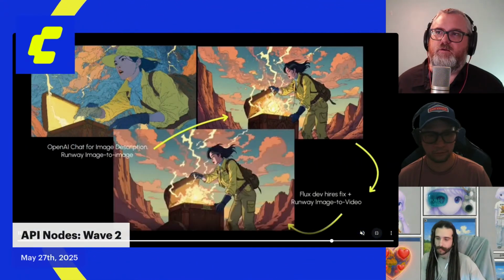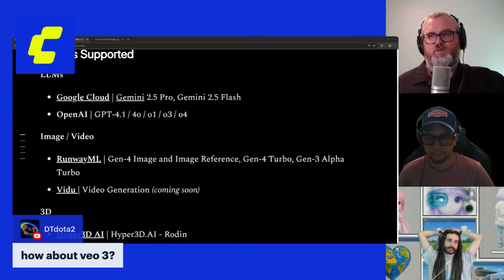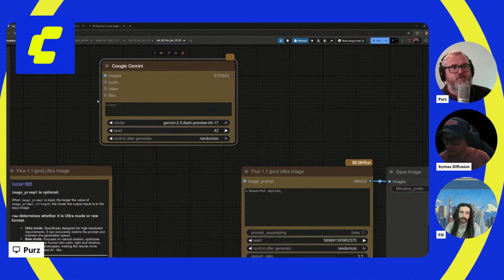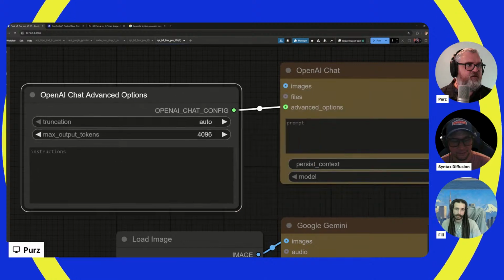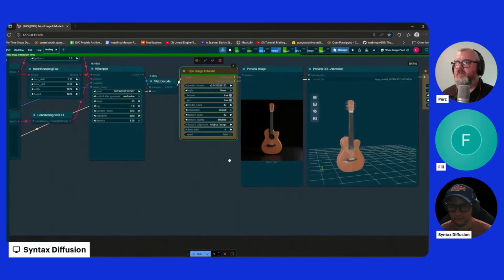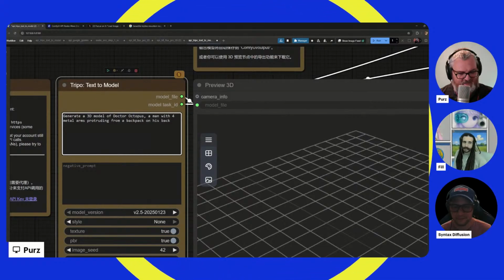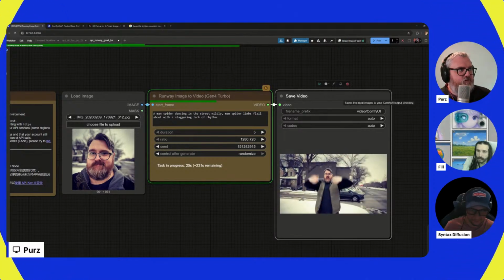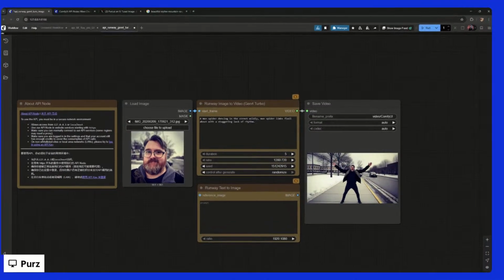API Nodes Wave 2 in ComfyUI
We’re excited to announce that ComfyUI API Nodes Wave 2 is now live — and it’s a big one!

Whether you're generating 3D assets, crafting text prompts with AI, or compositing media across open-source and API models, this update makes it all seamless — right inside ComfyUI.

Host:  ⁨@PurzBeats